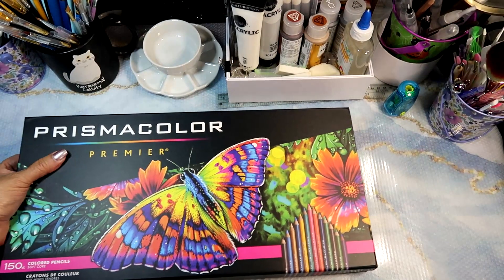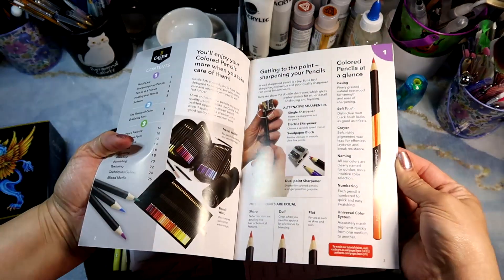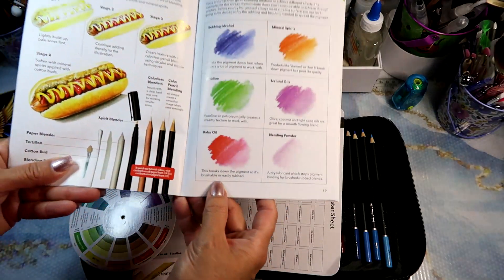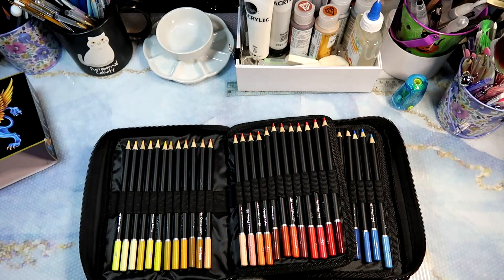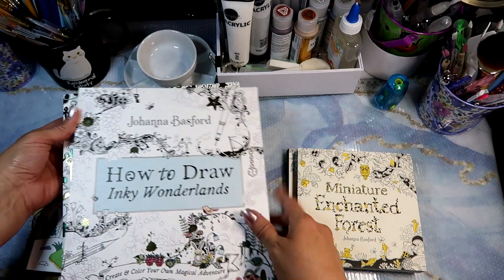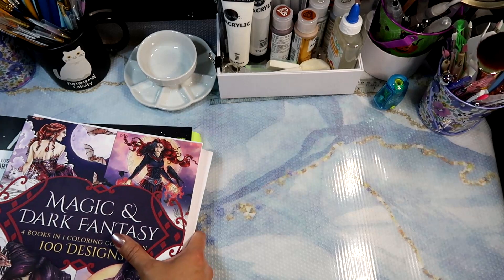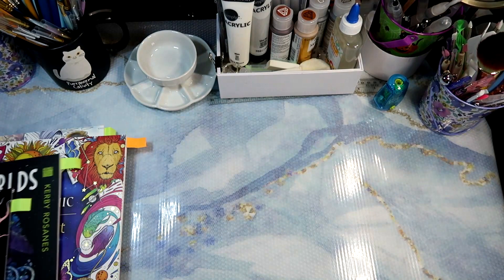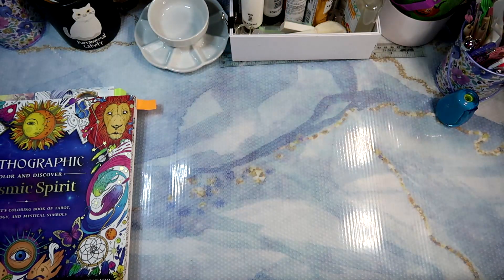My Coloring Journey UPDATE 4 | Prismacolors | Arrtx | Castle Arts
Mini haul of several color pencil brands, completed pages, and one WIP.
@biancairis33_coloringlife ... Coloring & Art thread
This art / coloring book channel is for adults who color for stress relief. Content is NOT intended for children.